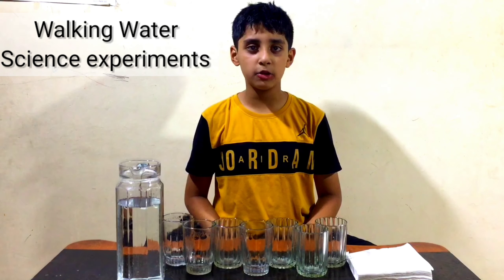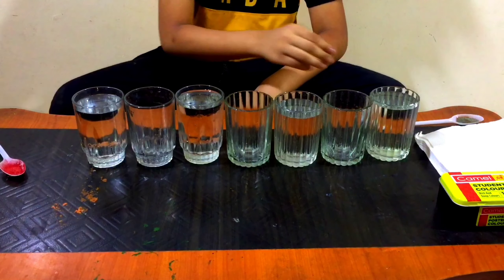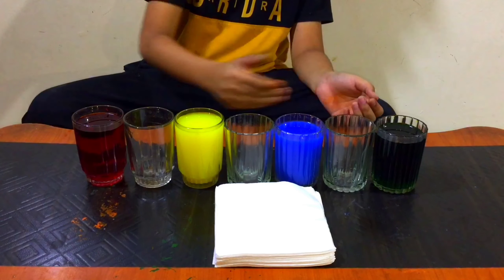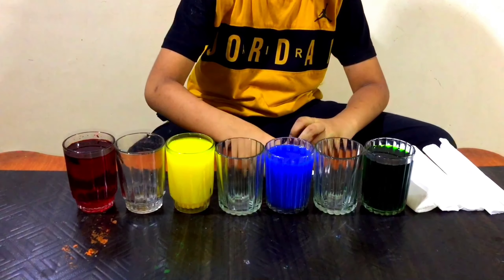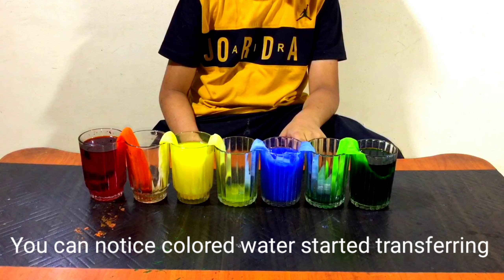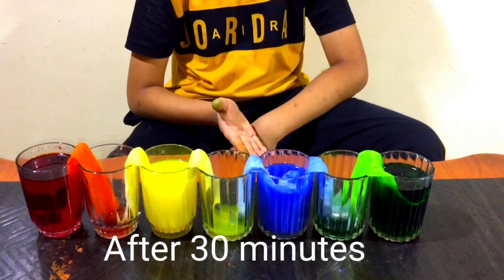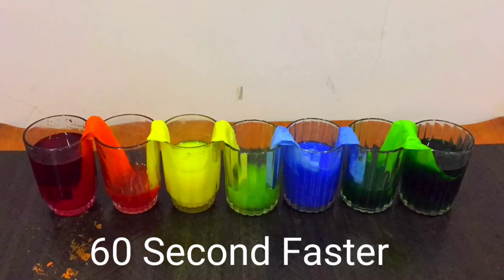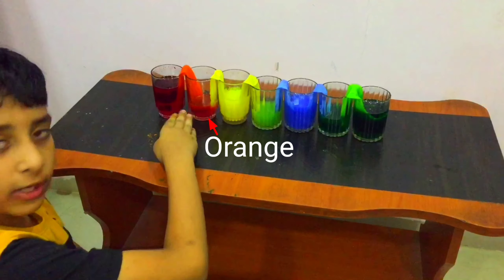Walking Water Experiments | Science Experiments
Walking Water Experiments
Science Experiments
Travelling color experiment

Hello everyone,,
Welcome back to subham's world. In this video We will do a interesting experiment to know how water can travel from one glass to another through tissue paper. We have used different colors to make the experiment more fun. This is a very easy experiment but took around 8 hours. This experiment can be done by kids. they will learn how water travel up the paper this process is called capillary action. This is an example of how plants and trees are able to get water from roots in the ground. Fun and easy homemade science experiment to do at home by using household items.